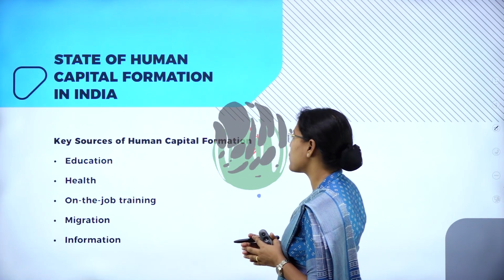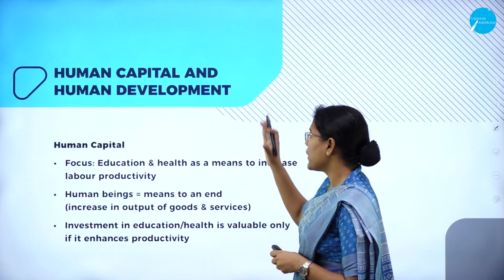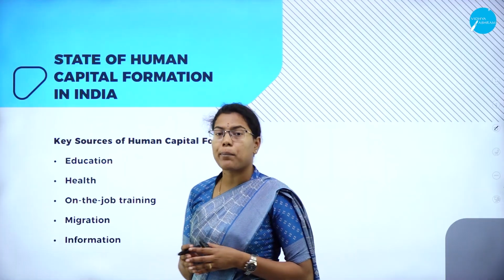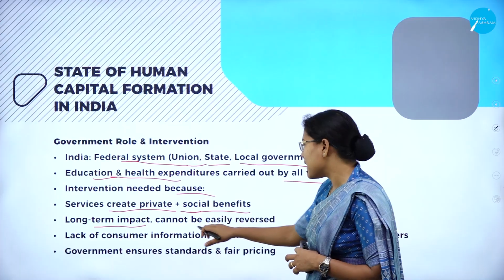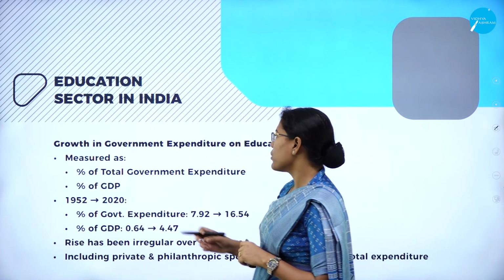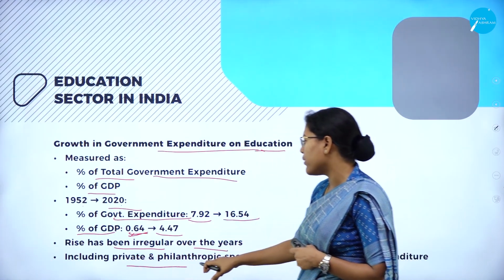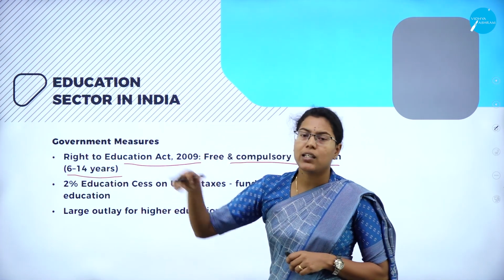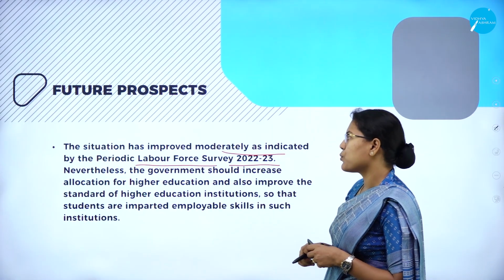DAY 09 | ECONOMICS | I PUC | HUMAN CAPITAL FORMATION IN INDIA | L2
Class : I PUC
Stream : COMMERCE
Subject : ECONOMICS
Chapter Name : HUMAN CAPITAL FORMATION IN INDIA
Lecture : 2